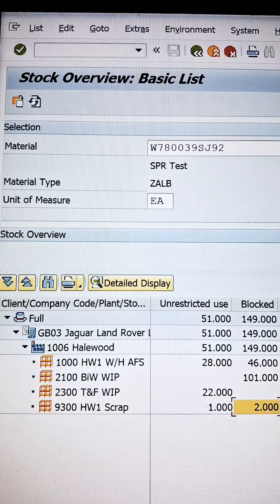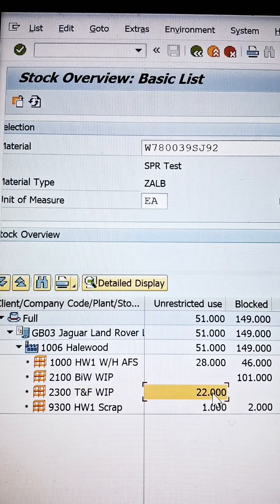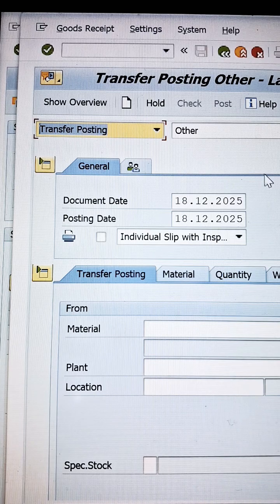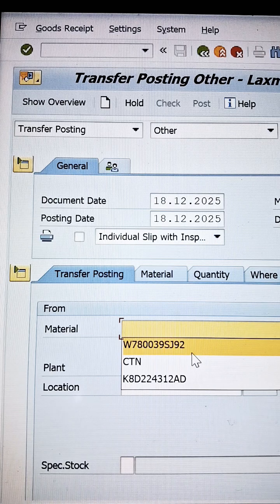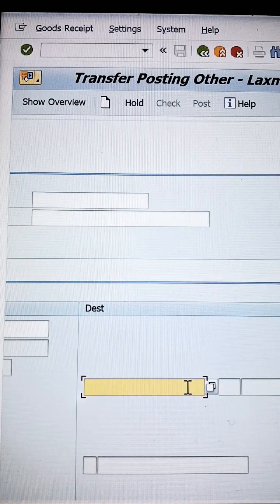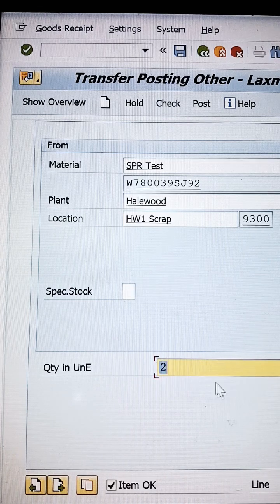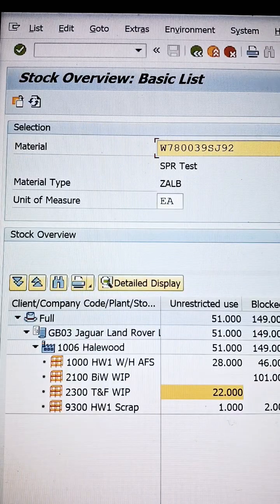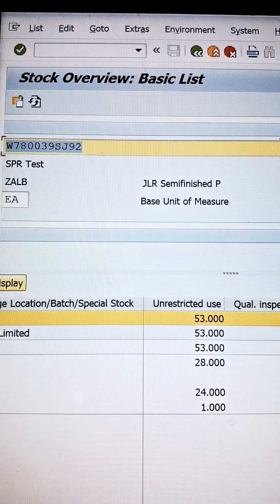Interview Question 😲 Blocked Stock to Unrestricted in SAP MM 😲 SAP MM Remove Block Stock in Seconds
Most Asked SAP MM Interview Question❗Block to Unrestricted 🔥SAP MM Inventory Management 🔥 Block Stock Solution 💡SAP MM Inventory Control | Viral Short

How to remove blocked stock quantity to unrestricted stock in SAP MM?
This is one of the most asked SAP MM interview questions 🔥

In this short video, you’ll learn:
✅ Blocked stock to unrestricted stock process
✅ SAP MM movement type explanation
✅ Real-time interview-ready answer
✅ Inventory Management concept made easy

Perfect for SAP MM freshers & experienced professionals 🚀
Watch till the end & save for interviews 🙌

👉 Follow for more SAP MM interview questions & tips

Frequent Search:
SAP MM
SAP MM Interview Questions
Blocked Stock SAP MM
Unrestricted Stock SAP
SAP MM Inventory Management
SAP MM Movement Type
SAP MM Shorts
SAP Interview Preparation
SAP MM Fresher
SAP MM Tips and Tricks
SAP MM MIGO
SAP MM Stock Transfer
SAP MM Viral Shorts
SAP MM Reels
SAP Inventory Management
SAP MM important T-Codes
SAP MM real time T-Codes
SAP MM for beginners
SAP MM consultant daily use
SAP MM purchase order T-Codes
SAP MM interview question
SAP MM interview cracking tips
SAP MM interview preparation
SAP MM job interview
SAP MM consultant interview
SAP MM interview hack
SAP MM interview secrets
SAP MM interview mistakes
SAP MM interview answers
SAP MM fresher interview questions
SAP MM consultant interview questions
SAP MM end user interview questions
SAP MM support interview questions
SAP MM functional interview questions
SAP MM real project interview questions
SAP MM procurement interview questions
SAP MM inventory management interview questions
SAP MM purchase order interview questions
SAP MM pricing procedure interview questions
SAP MM release strategy interview questions
SAP MM MIGO interview questions
SAP MM MIRO interview questions
SAP MM account determination interview questions